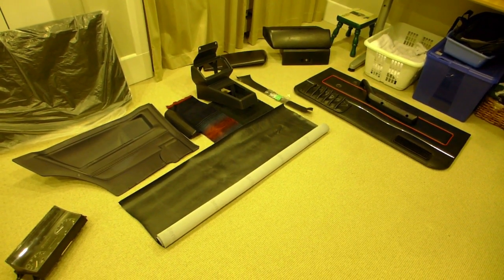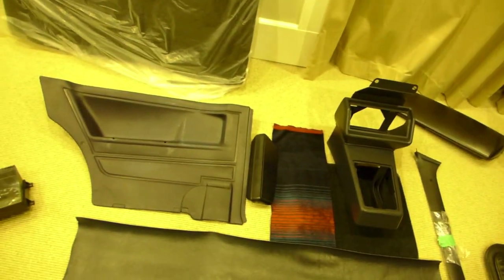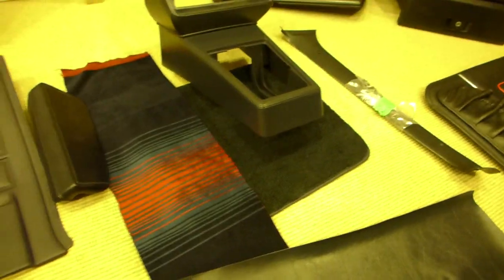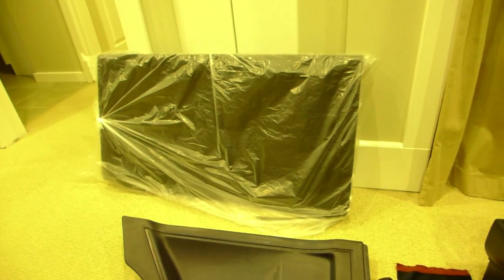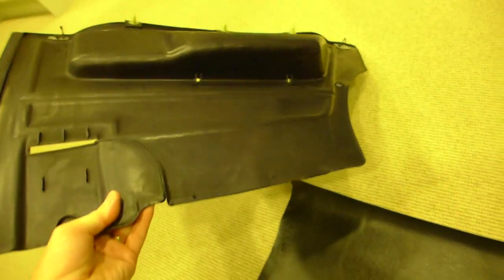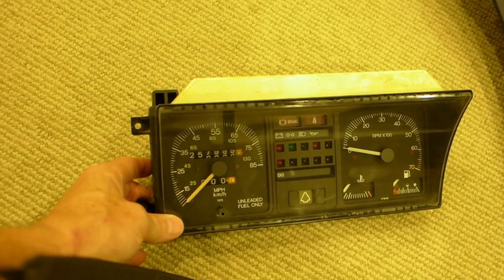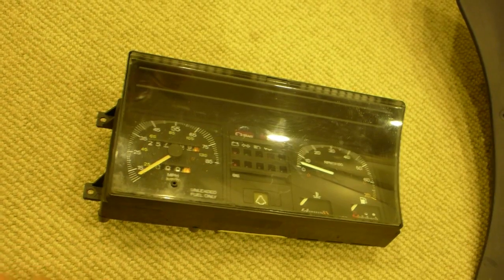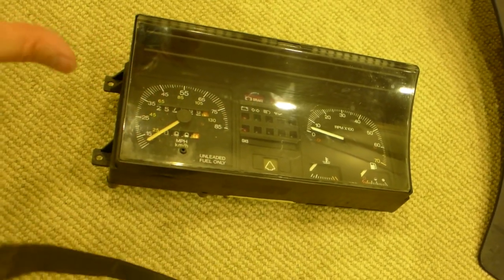The Ultimate 1983 Rabbit GTI - part 97 ('VW Rabbit GTI Midnight Blue' color, Dash gauges)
I gathered up all of my various interior components to compare colors and decided that my initial decision to match the back of the seat vinyl color with the Parasol Varibond re-coloring solution was the best option: it is a bit less 'blue' and a bit more 'grey' than some of the plastic console and door card components but it matches the seat fabric perfectly, plus the carpet and I think it is overall a more pleasing color than the 'in your face' blue of some of the other parts (VW wasn't very fussy about matching colors back in the day - it seems that every component had a slightly different color balance to it and so I have to make a judgement call). I have done 2 coats of painting/sanding of the center console and it is starting to come together - one more process of sanding/painting should do it and then I will start to get a production run going for all of the other interior components including the new deck lid carpet which is currently black.

I am also starting to work up a 'for show only' dummy VW GTI dash gauge cluster to place in front of my Holley Digital Dash when the car is parked or being shown - the idea is to have a thin panel that can be placed in front of the digital dash or removed at will ...